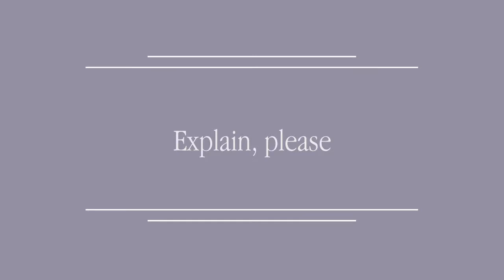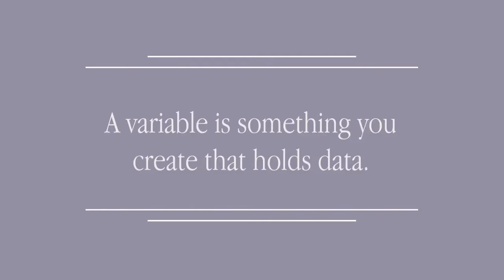Variables in Javascript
A visual representation of Variables in Javascript